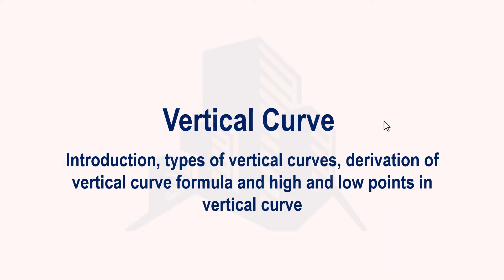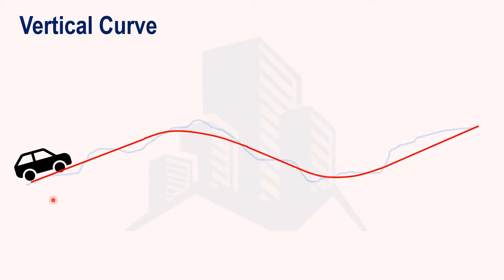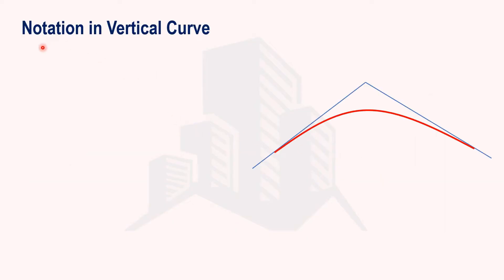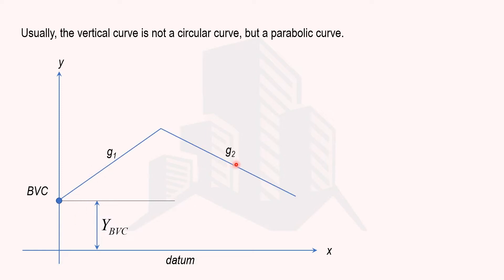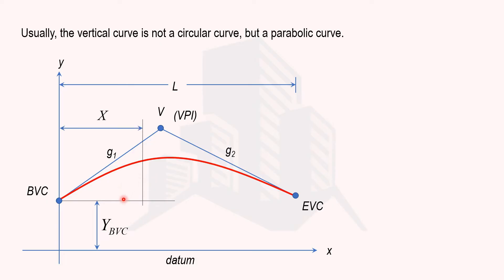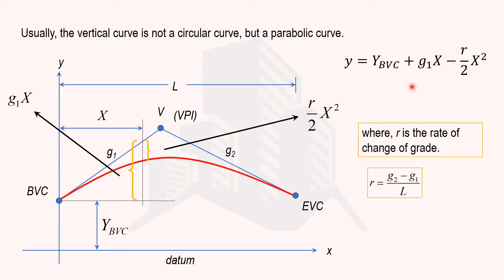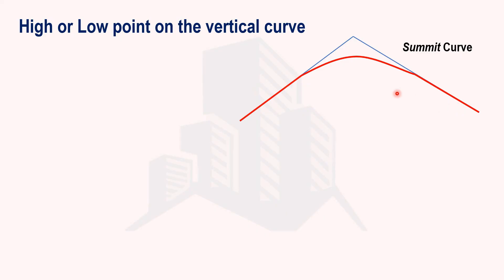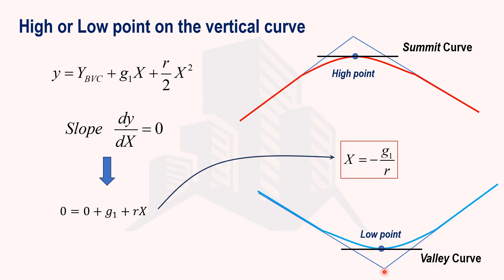Vertical curve: Introduction, types, derivation of formula & high and low points in vertical curve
This video explains the basics of vertical curves of highways and railways. First, the vertical curves were introduced along with types of gradients. Secondly, the types of vertical curves were discussed; later, the derivation of the formula of vertical curves was explained, and in the last, the high and low points in the vertical curves were discussed.

Introduction 0:00
Slope/Gradient 1:45
Types of Vertical Curves 2:13
Notations in VC 3:03
Derivation of Vertical Curve Formula 4:03
High and low points in the vertical curve 8:48